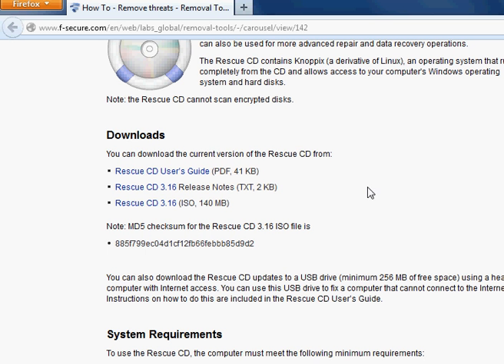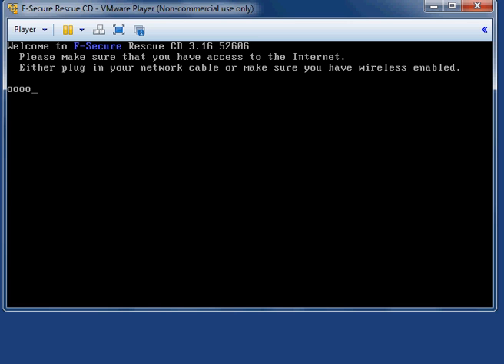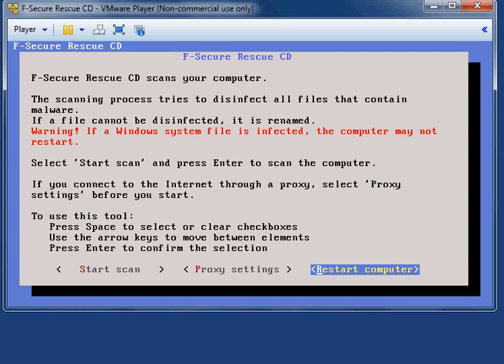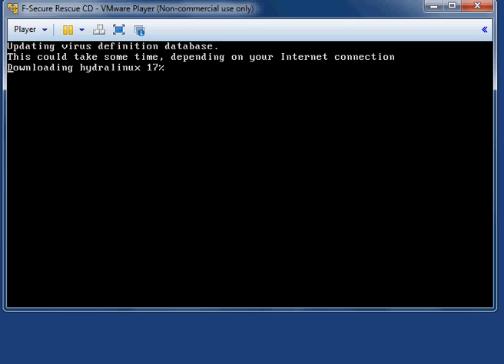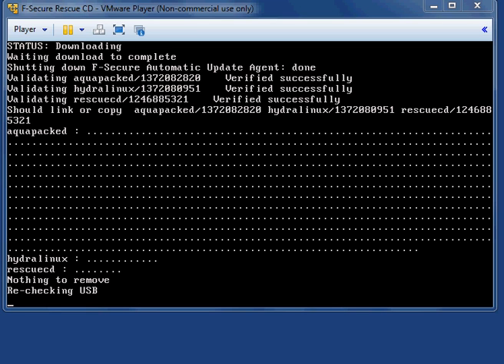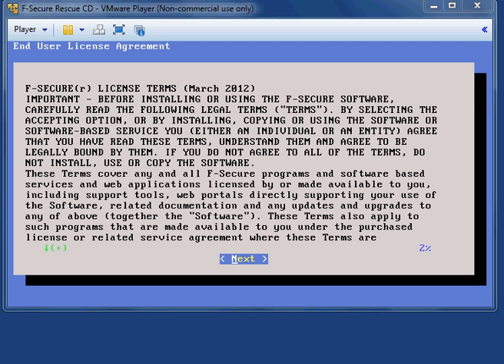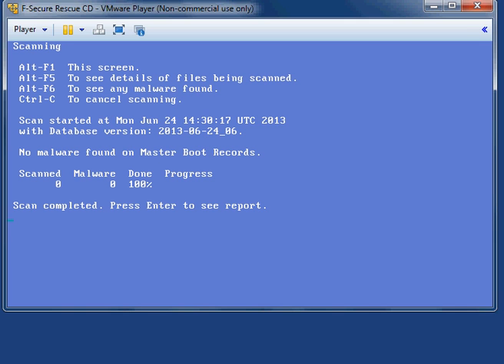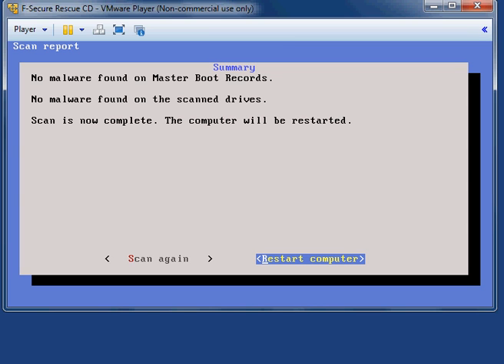How to remove viruses for FREE without using Windows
This shows you how to remove malware (viruses, spyware, trojans) from a Windows computer without using Windows. When you have lost all control of Windows and can't even boot in safe mode, this method will let you remove all offending files.
It is completely free to non-commercial users.
Using a working computer, download a boot cd image from the following link:

Once downloaded, burn the ISO CD image file to a blank CD.
If you don't have CD burning software then a good free burning program is CDBurnerXP and can be downloaded from the following link:

The Rescue CD, once booted, downloads a version of Linux called hydralinux followed by the latest virus patterns from F-Secure.